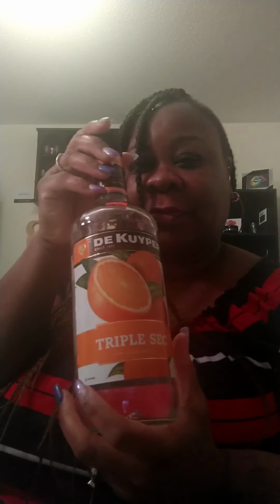Happy Pre-Thanksgiving. I'm feeling so Grateful🙏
I'm just feeling so Thankful 🙏🙏
 but yeah c'mon y'all and make a drink with me.
Sexy Scorpio
Bourbon- Triple Sec- 2-3 Lemons
The Scorpio 49
Bourbon- Pom Pomegranate juice- Simple Syrup-2 Lemons- Sugar ( optional)
drink responsibly🍹